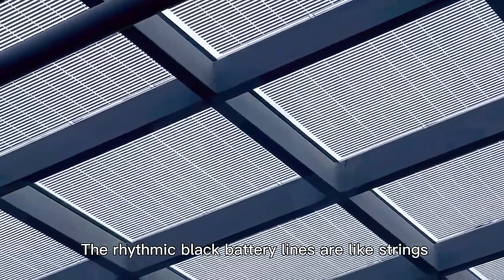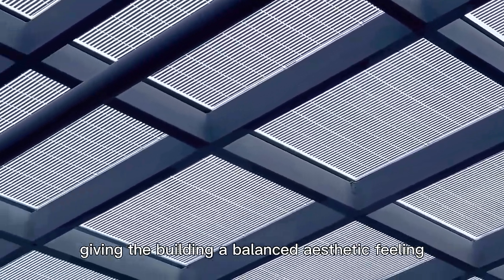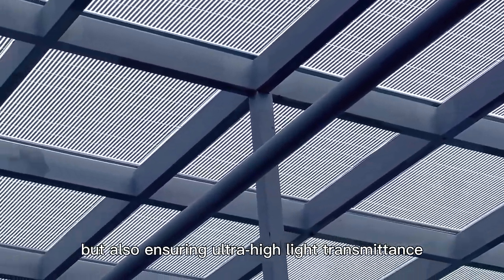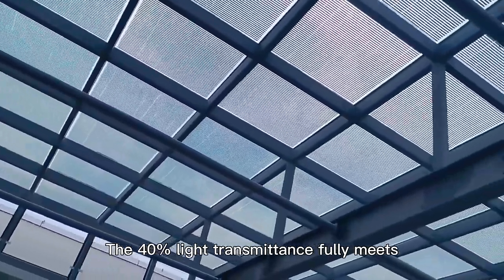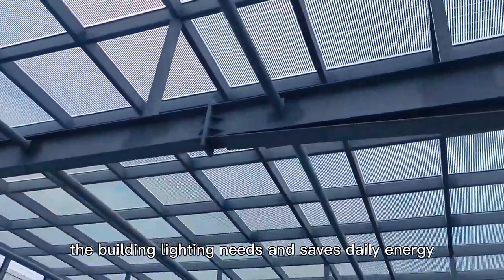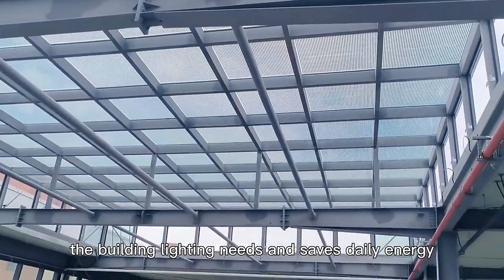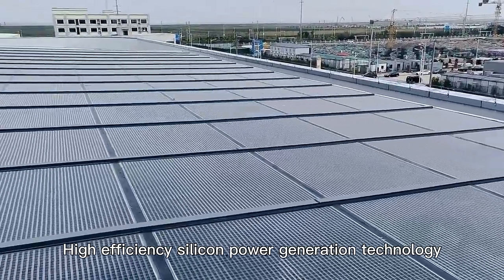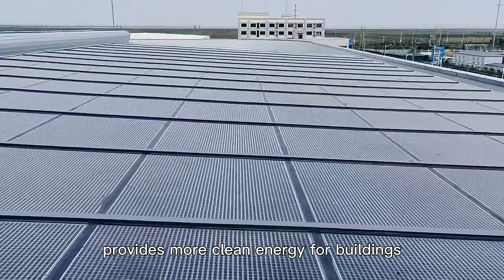BIPV installation case with solarPV products